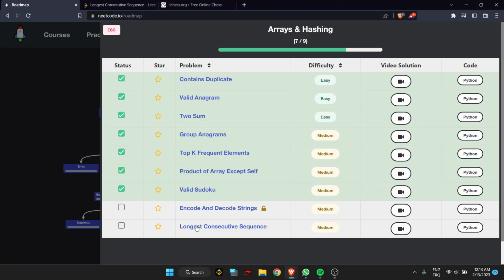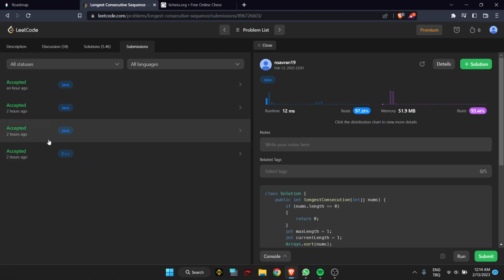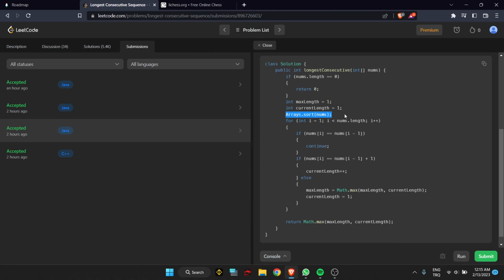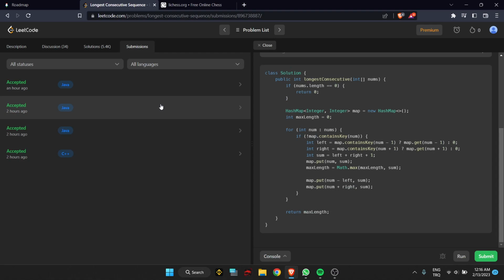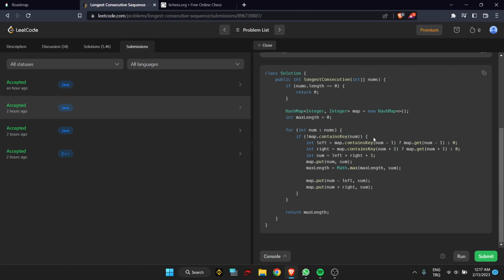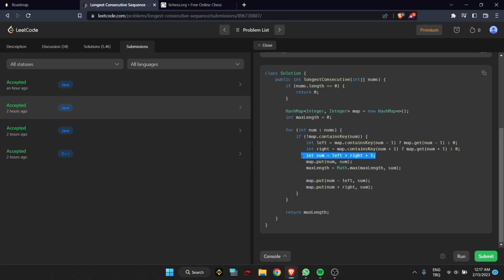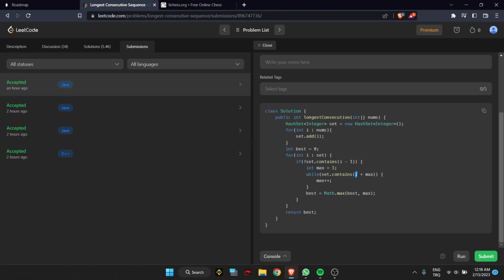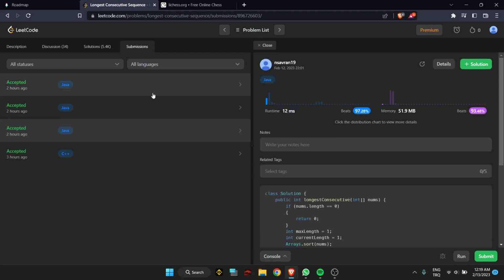Get Hired in 150 Days(NeetCode): Day8 Longest Consecutive Sequence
Solution of Longest Consecutive Sequence using java